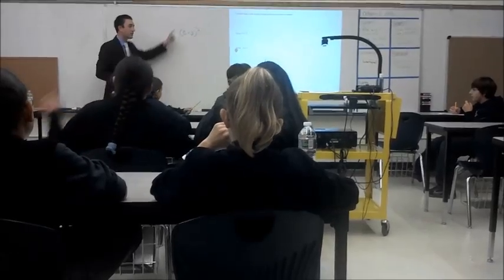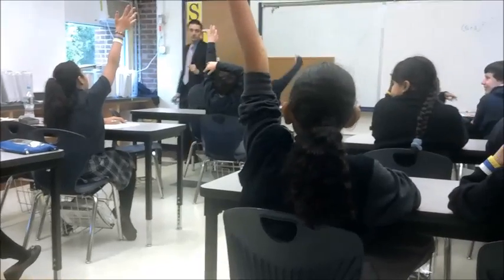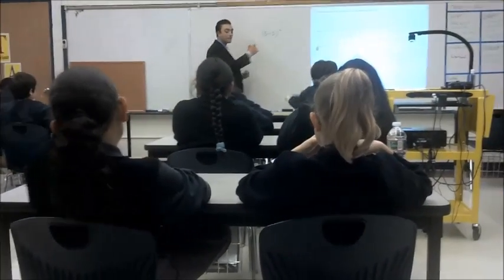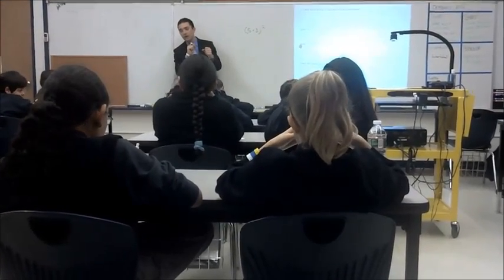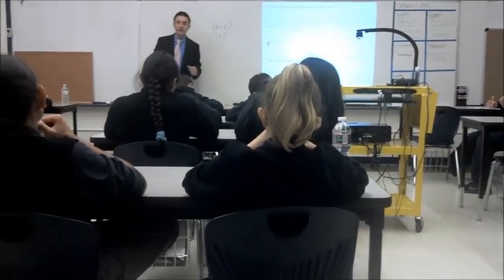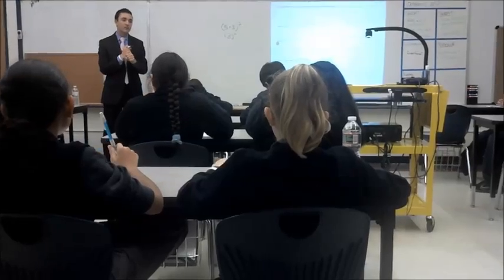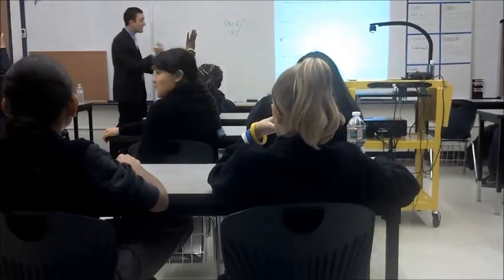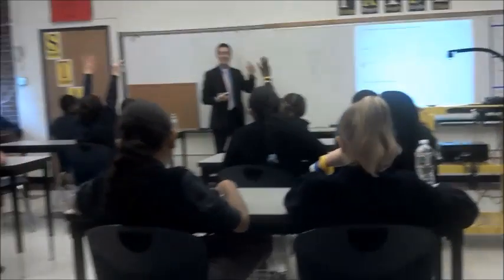Brown University Middle School Math Lesson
Math Lesson